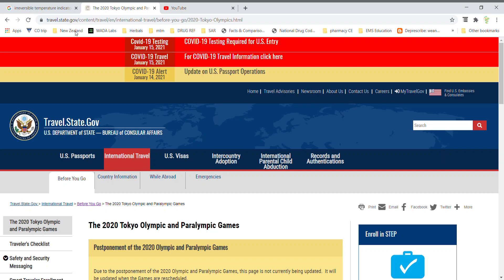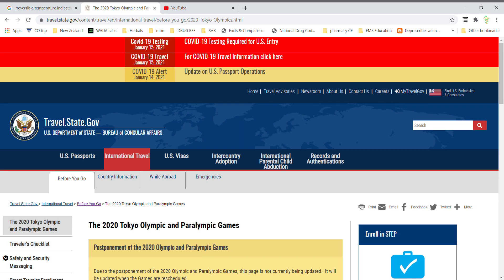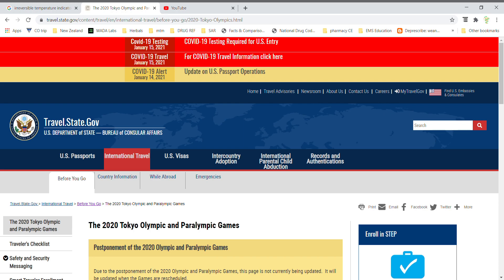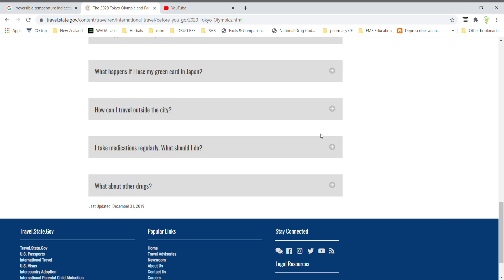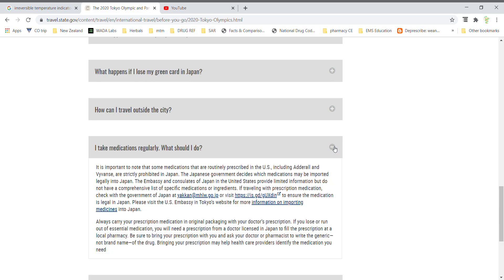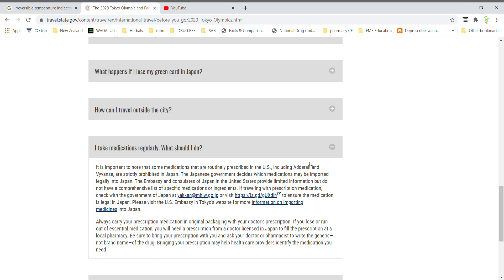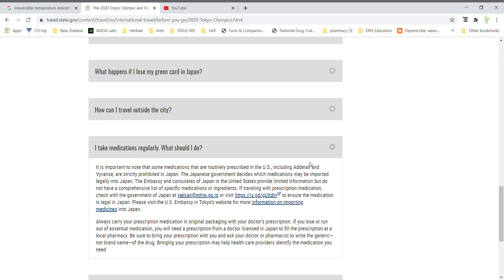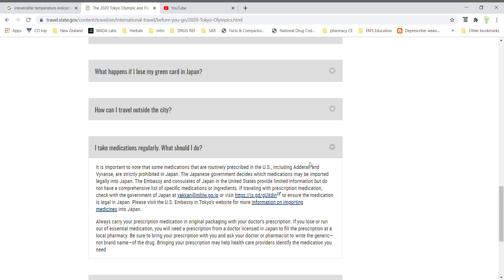Travel (Tokyo) plans for patient-athletes, EMAIL to ask about import laws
If you are an athlete, do not make any changes to your medications -- talk to your doctor about alternatives.
Sports pharmacists should begin discussing alternative treatment options with the patient-athlete's prescriber if you have an Olympian or Paralympian that takes a prescription that is illegal in Japan.
Adderall (or amphetamine) is illegal in Japan, and if I understand this correctly, there will be no certificates accepted for it's use for athletes traveling to Japan for the Games. It is illegal. Epidiolex seems to also be prohibited and illegal for an athlete to bring into Japan.
for information on traveling with prescriptions to Japan.
Please visit the U.S. Embassy in Tokyo’s website for more information on importing medicines into Japan."